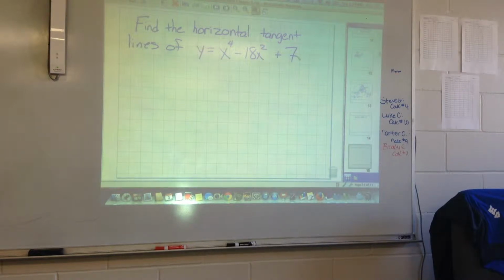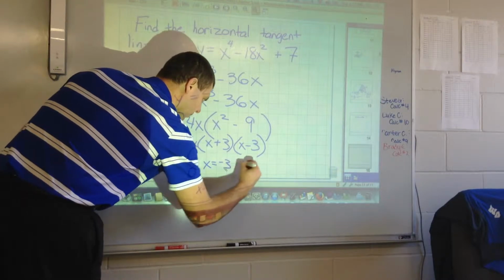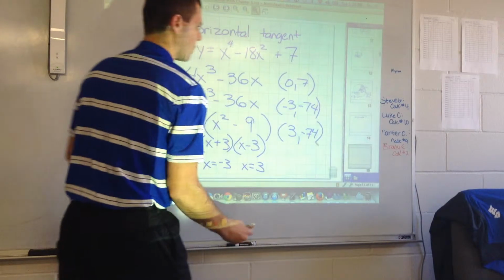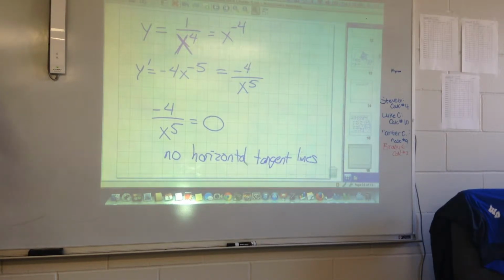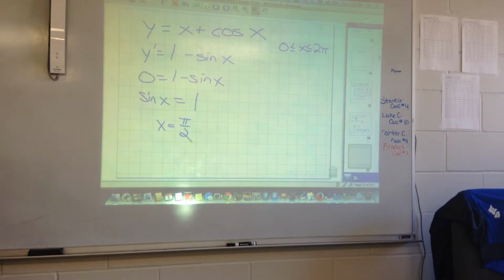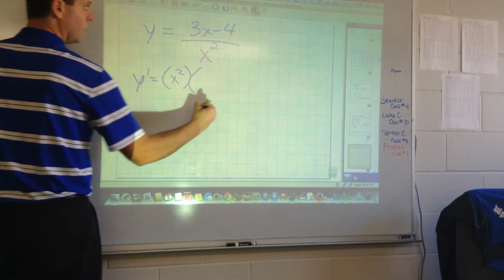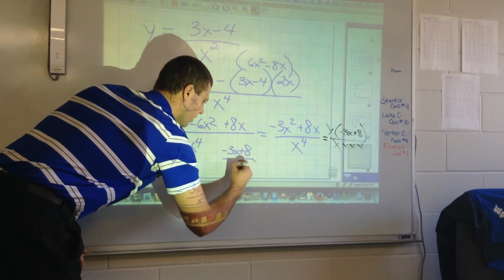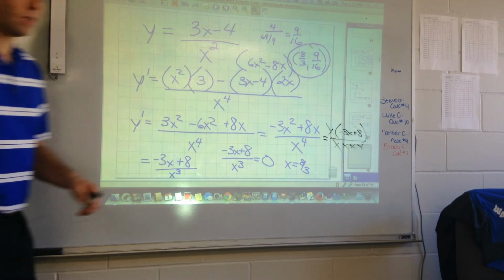Calculus horizontal tangent lines November 3